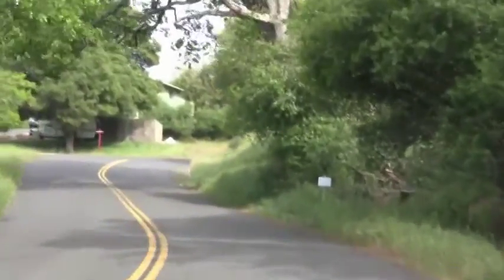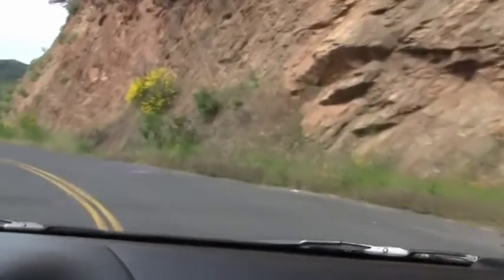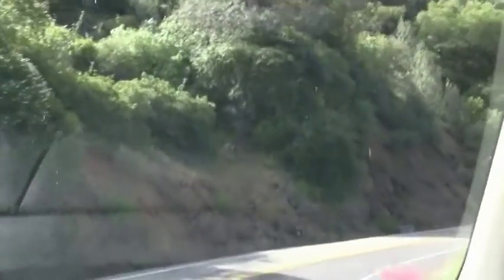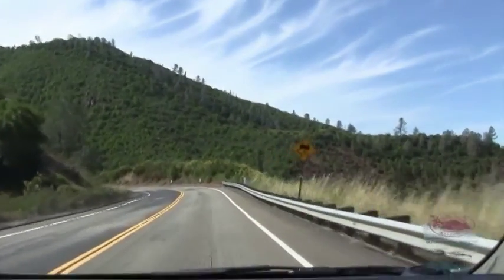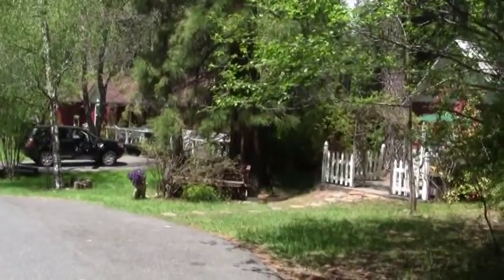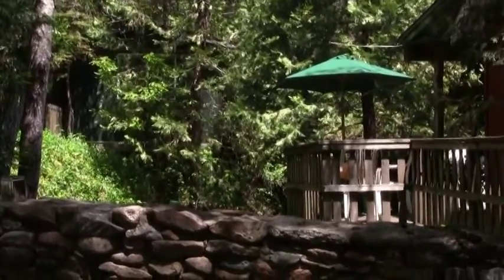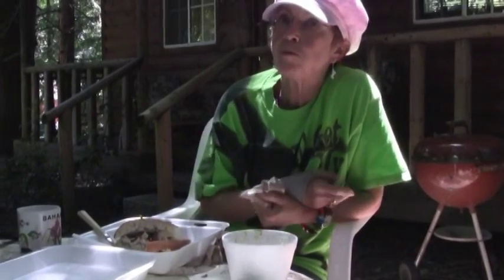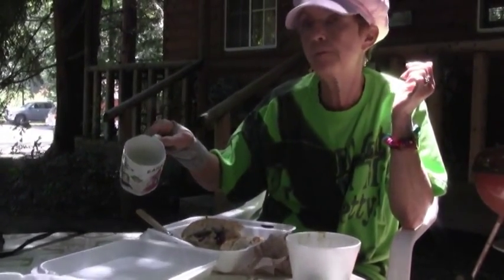Twain Harte Day03